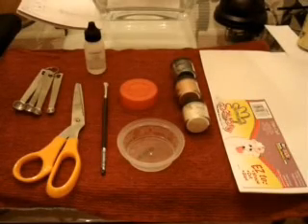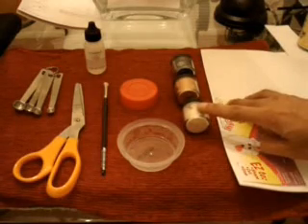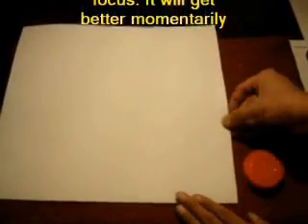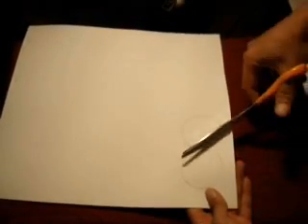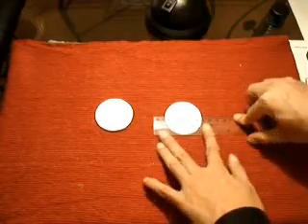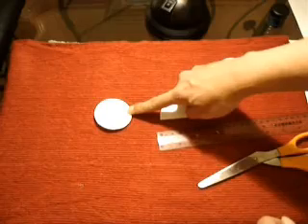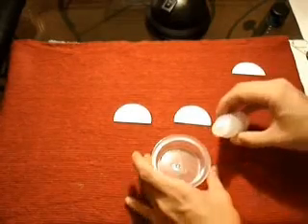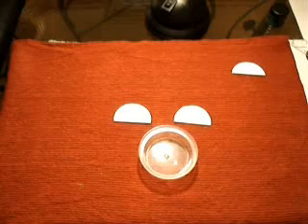Press-ON Making pt1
As promised, here it is! Make your own designs. Ideas are endless.